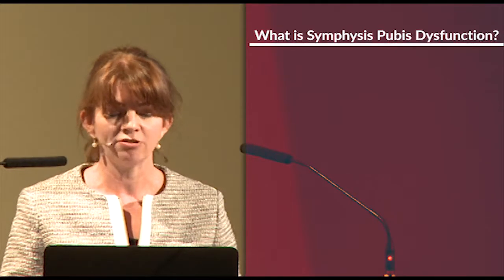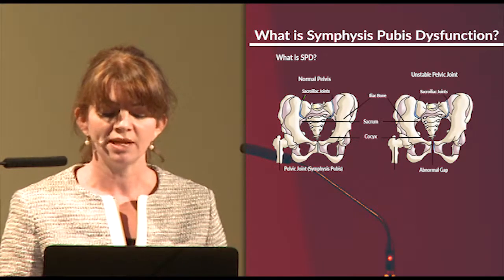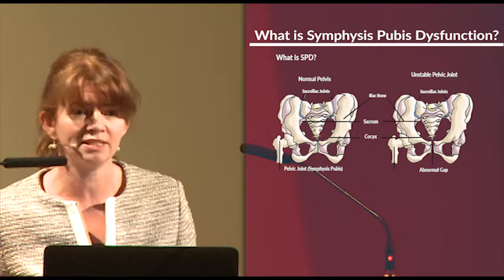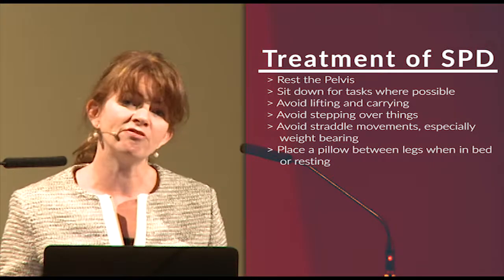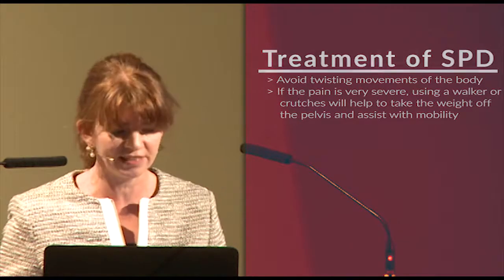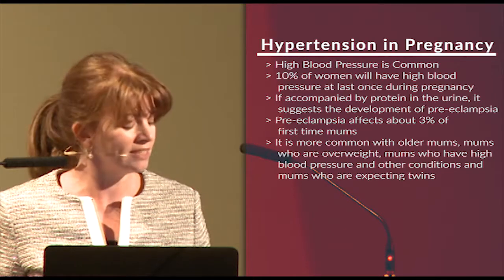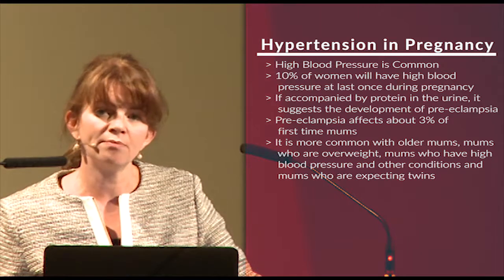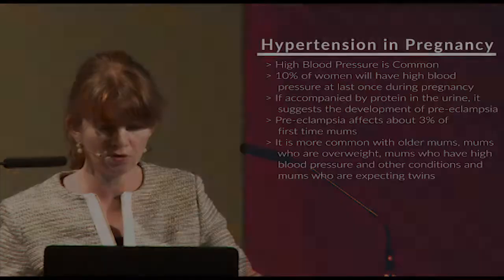SPD and Hypertension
Symphis Public Dysfunction can cause a lot of discomfort during pregnancy and sometimes beyond.

Hypertension/high blood pressure affects approx 10% of women during pregnancy.

Here, Prof Louise Kenny shares some information on those conditions and treatment of them.